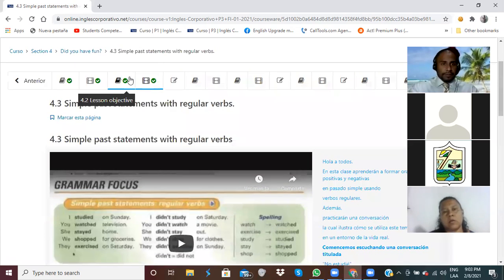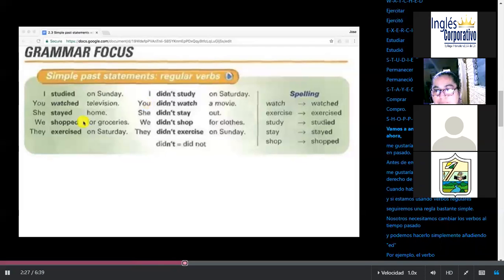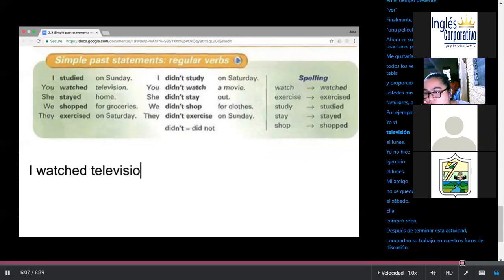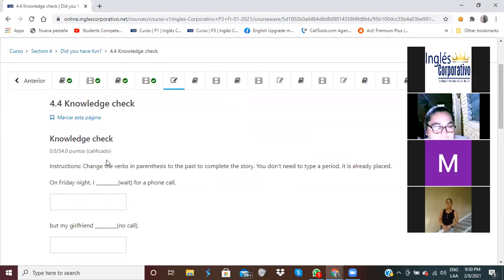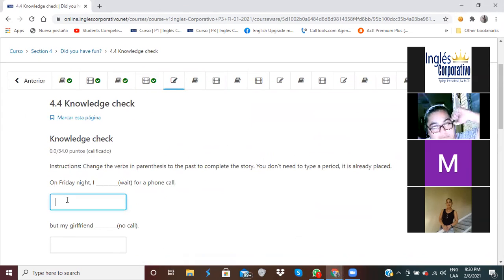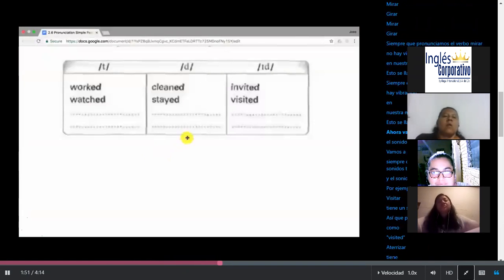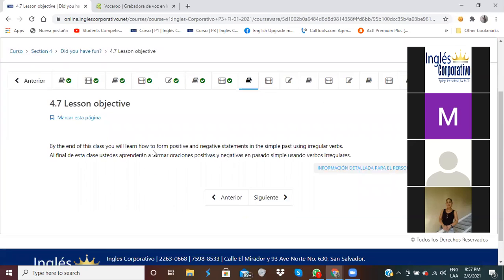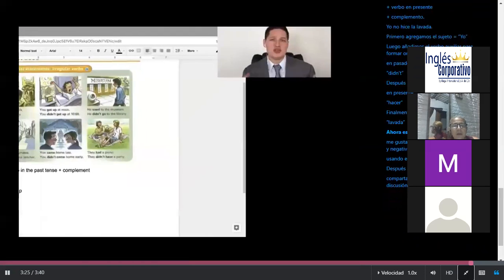Ingles Corporativo-Irregular Verbs-Day 9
By the end of this class you will learn how to form positive and negative statements in the simple past using irregular verbs.

Al final de esta clase ustedes aprenderán a formar oraciones positivas y negativas en pasado simple usando verbos irregulares.